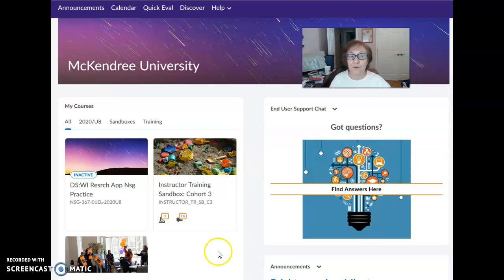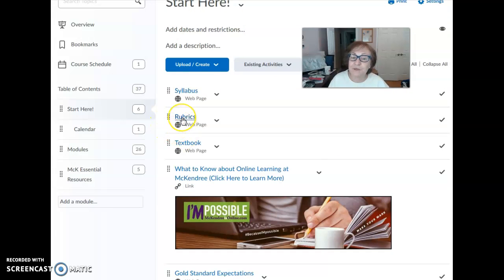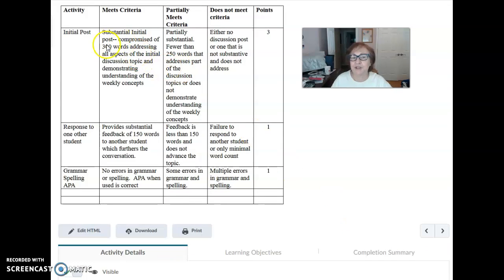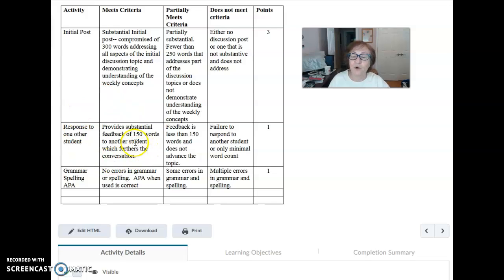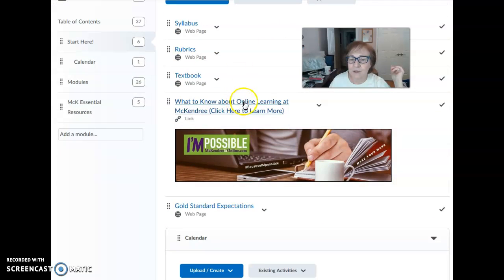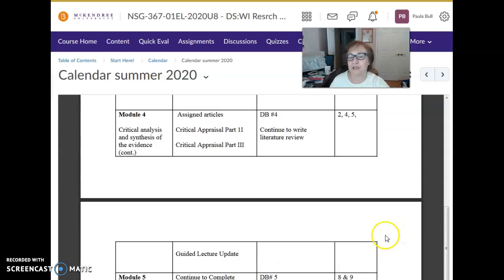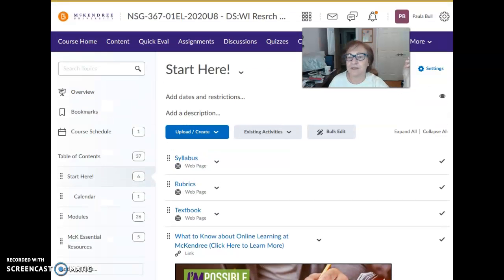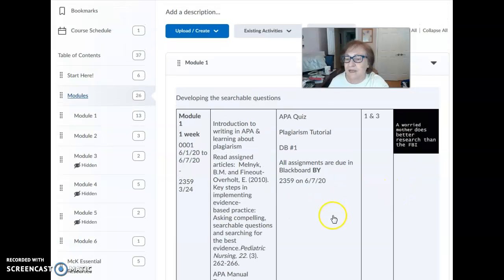Welcome to NSH 367